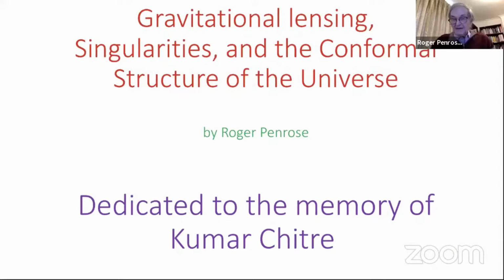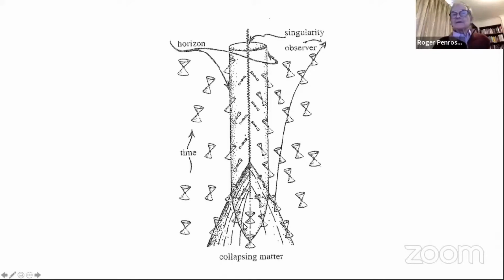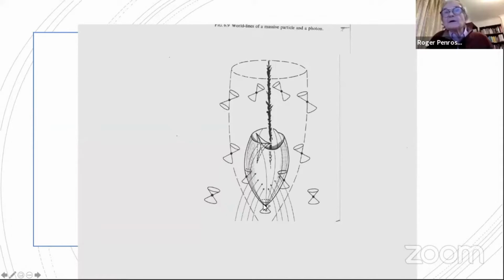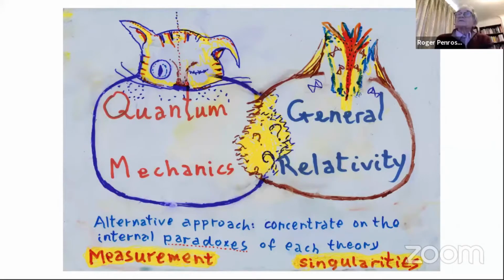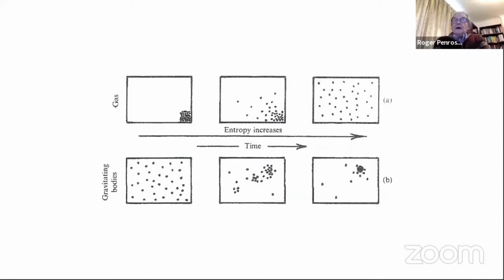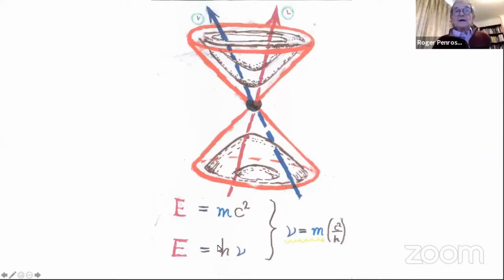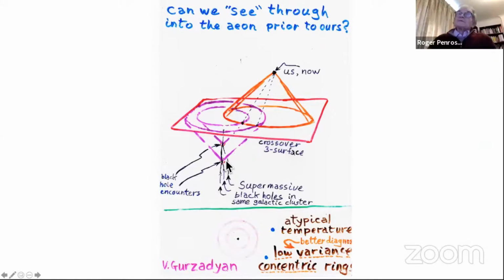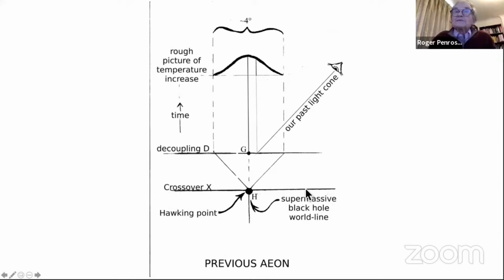Singularities, and Conformal structure of the Universe by Sir Roger Penrose